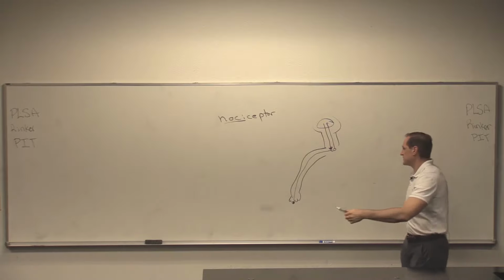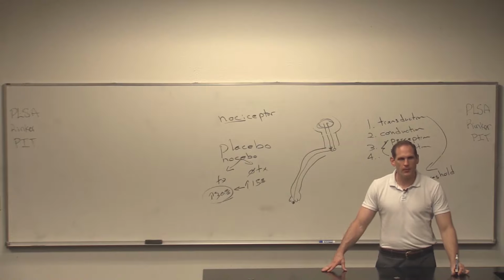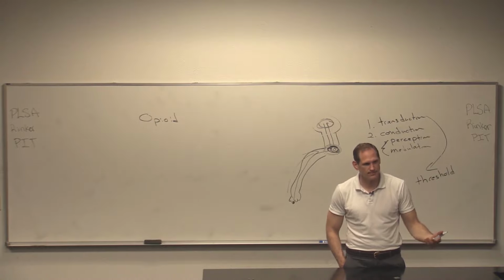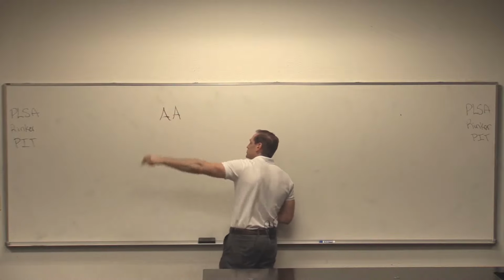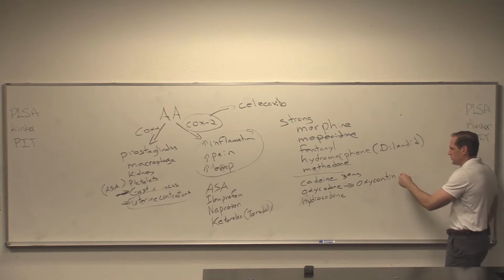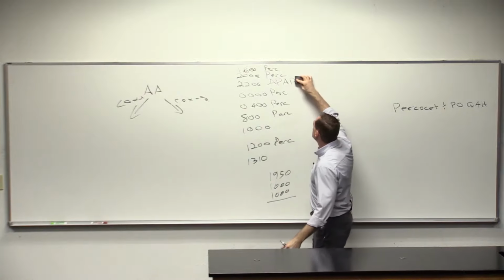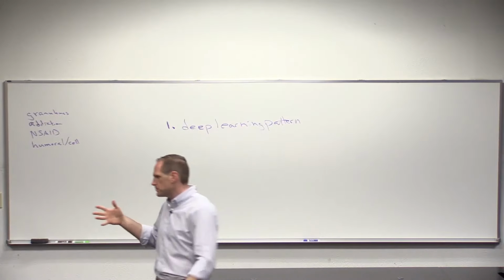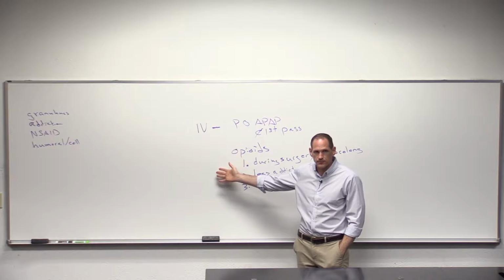Pain Opioids Addiction NSAIDS | Nursing | Pathophysiology Pharmacology 1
Nursing Pathophysiology and Pharmacology lectures on pain and pain management.